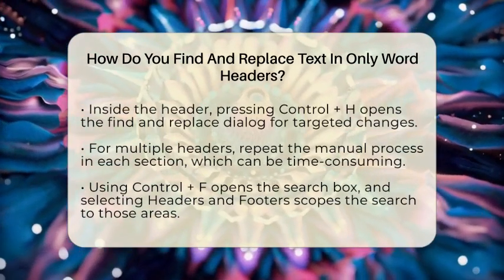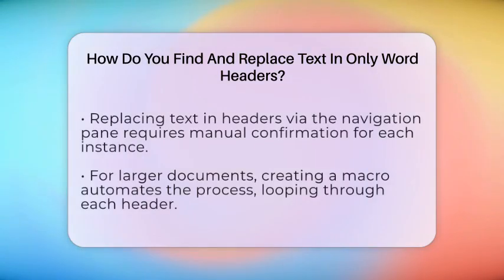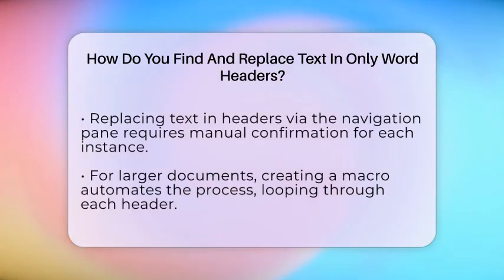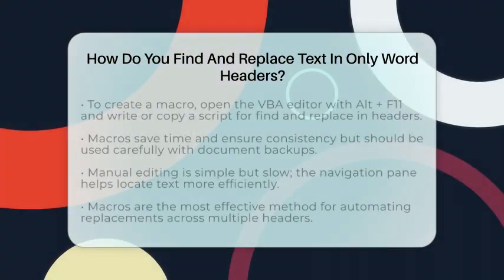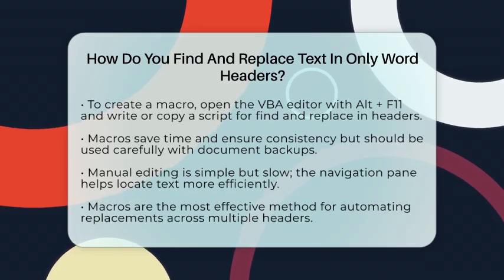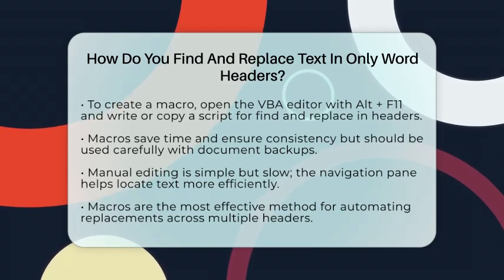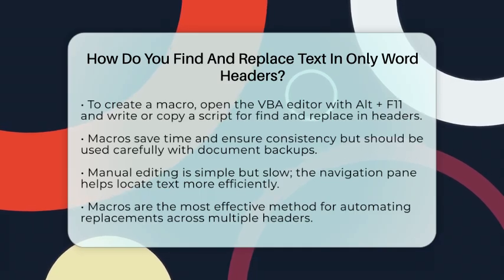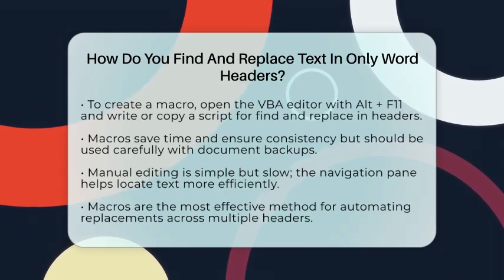How Do You Find And Replace Text In Only Word Headers? - Docs and Sheets Pro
How Do You Find And Replace Text In Only Word Headers? Have you ever needed to update specific text within your Word document headers but weren't sure how to do it efficiently? In this detailed video, we'll guide you through different methods to find and replace text only within headers in Microsoft Word. You’ll learn how to manually edit headers for small documents, utilize the find and replace feature with the navigation pane, and even automate the process using macros. These techniques can save you time and ensure consistency across multiple sections of your document. Whether you're working on a lengthy report, a thesis, or any large project, knowing how to target headers specifically can make your editing process much smoother. We’ll show you step-by-step how to access headers, perform find and replace commands, and how to create macros for large-scale changes. Additionally, we’ll share tips to help you avoid common pitfalls and keep your work organized. Mastering these skills will help you manage your documents more effectively, especially when dealing with complex or multi-section files. If you want to improve your Word editing efficiency, this video is perfect for you.

About Us: Welcome to Docs and Sheets Pro, your go-to channel for mastering Excel and Word! We focus on making your data management and document editing tasks easier and more efficient. Whether you want to learn about Excel formulas and functions, pivot tables, charts, or data analysis techniques, we've got you covered. Discover tips on Word document formatting, templates, mail merge, and productivity hacks that will streamline your work processes.